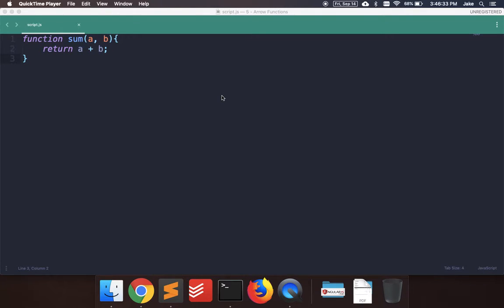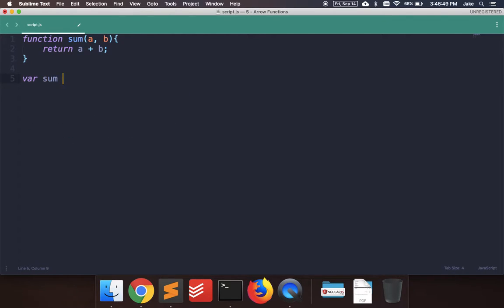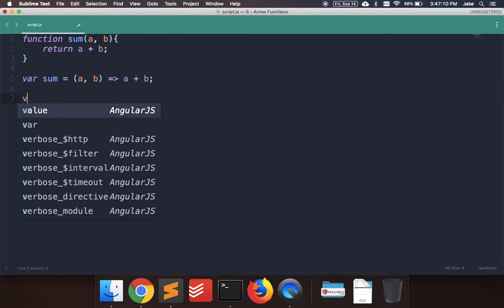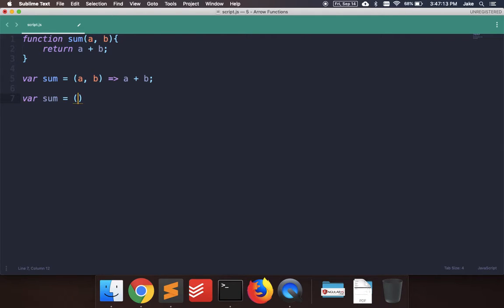Arrow Functions Tutorial for Beginners - JavaScript Tutorial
Arrow Functions ES6 Tutorial for Beginners - JavaScript Tutorial

Hey guys! This video covers the basic of converting a normal JavaScript function into an arrow function. Arrows functions are useful when trying to reduce the number of lines of code by reducing the 'return' statement and removing some parentheses.

Checkout a full JavaScript guide: